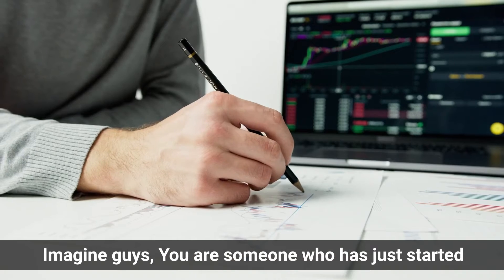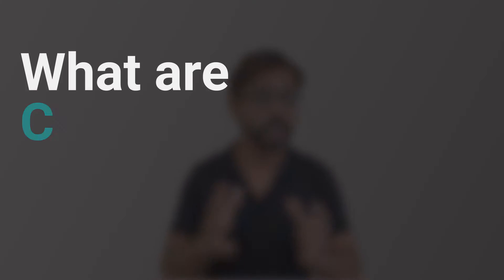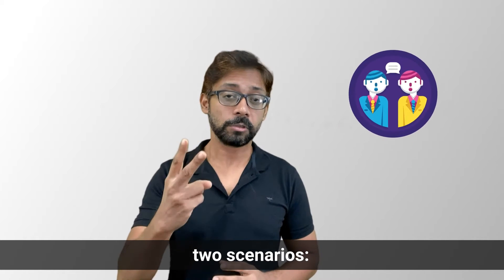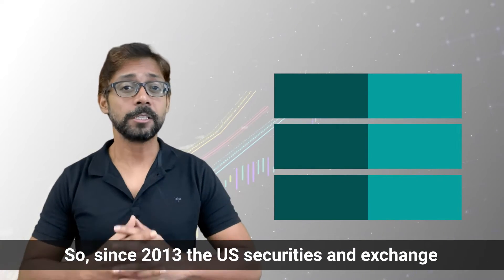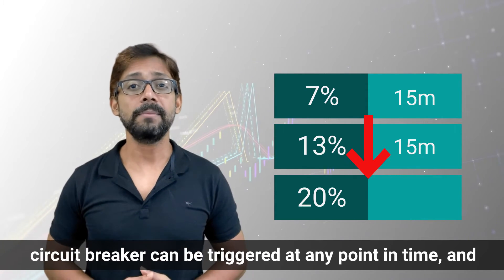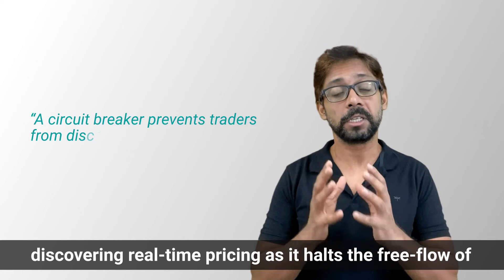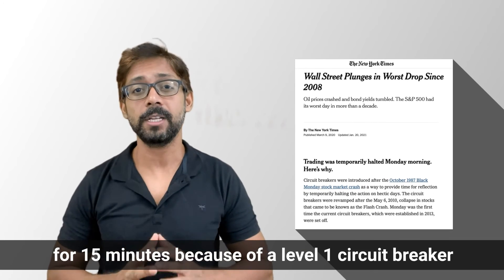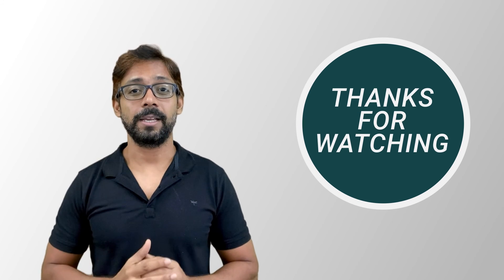Circuit Breakers in Stock Market - How they Work?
In this video, we explain Circuit Breakers in the stock market, what they are, how they work, their advantages and disadvantages.

What are Circuit Breakers?
 Circuit breakers are a type of automatic regulatory instrument or mechanism in the stock market that temporarily puts a stop to the trading exchange to curb panic selling or prevent a free-fall in the stock market.

When are Circuit breakers triggered?
Circuit breakers are usually triggered in case of unprecedented scenarios when there are chances of too much loss or gain in the market.

Usually, these are triggered to prevent include two scenarios:
- Panic selling
- Maniac buying.

How does the whole process of circuit breakers work?
After 2013 the circuit breakers respond to S&P 500 index parameters that include three levels:
- Level 1 circuit breakers- these kick in when the stock index falls by 7% from the previous closing.
- Level 2 circuit breakers- When the stock index falls by 13% from the previous closing.
- Level 3 circuit breakers- When the stock index falls by 20% from the previous closing.

Further, we move on to explain the advantages and disadvantages of circuit breakers and look at one of their classic examples in a recent real-world scenario.

So, make sure you stay till the end of the video.

For more details on this topic refer to our article